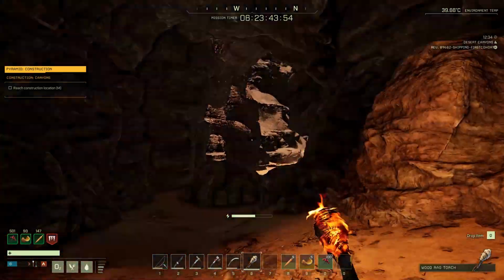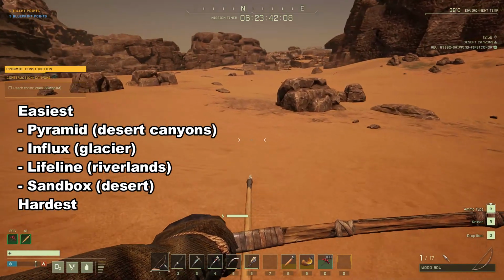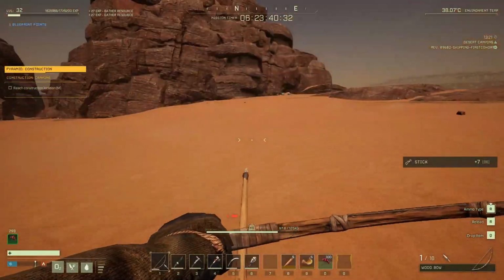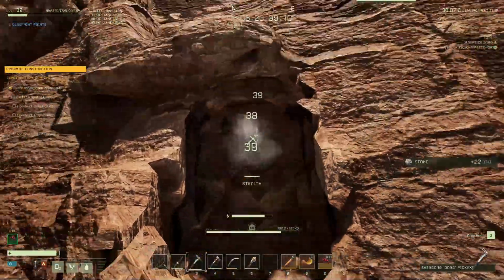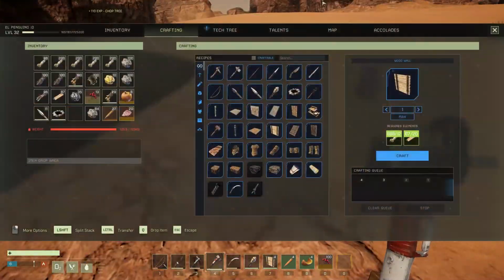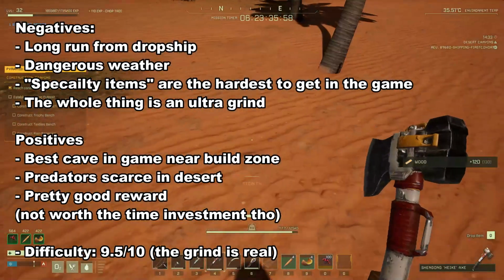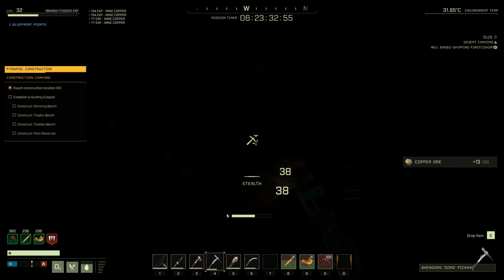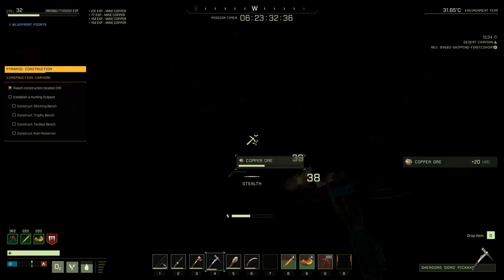The ICARUS Construction Mission Guide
ICARUS can be an  unforgiving game if you don't know what to do. In this mini series I'm going to break down each mission type, and give tips/tricks on how to complete them, as well as break down each individual mission.
This video is going to be dedicated to construction missions.
Support and feedback would be appreciated, and hopefully you learned something new. Thanks!